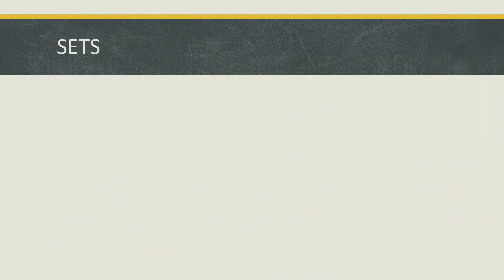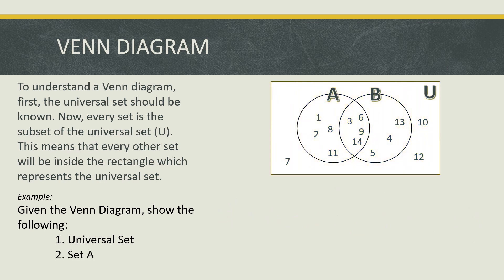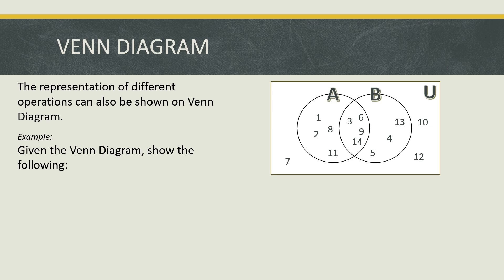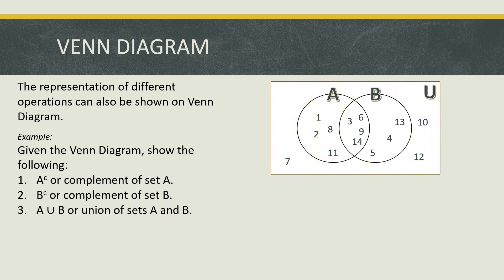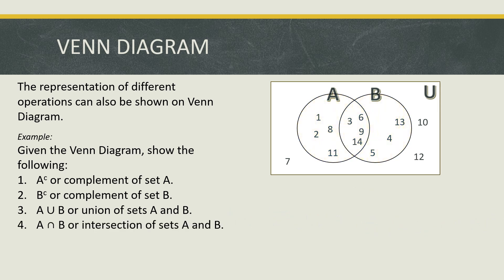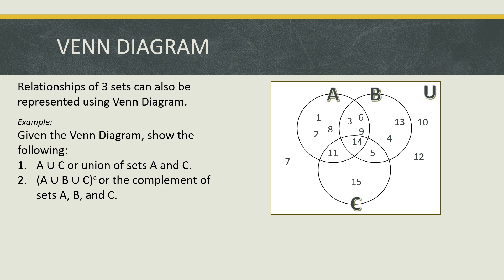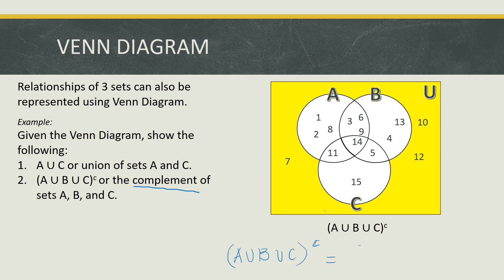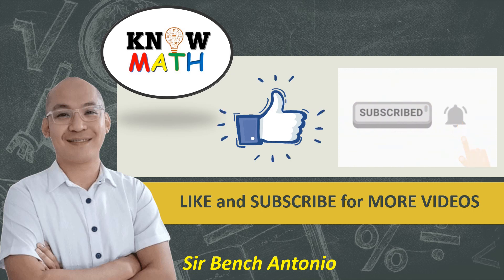(Grade 7 - Quarter 1) VENN DIAGRAM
A Venn diagram or set diagram is a diagram that shows all possible logical relations between a finite collection of sets. It uses circles to show their relationships.